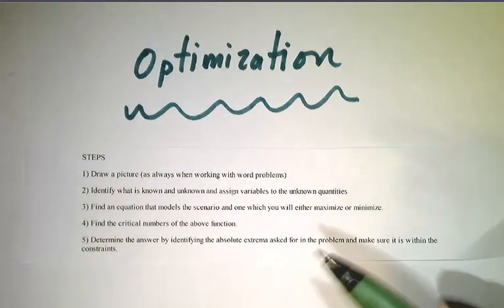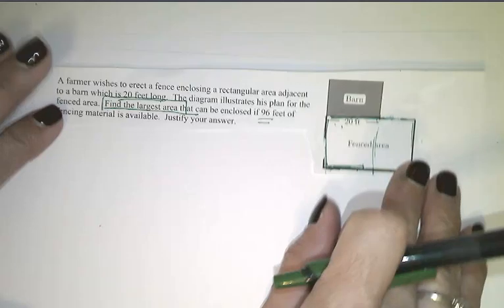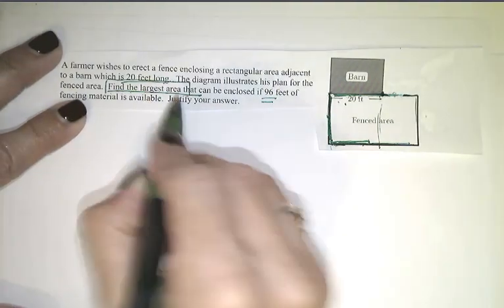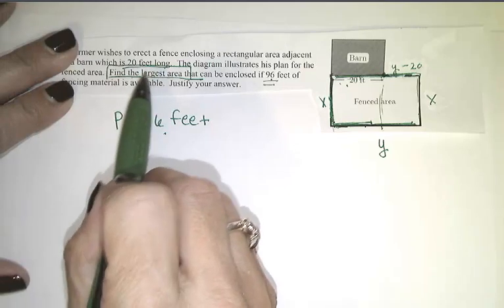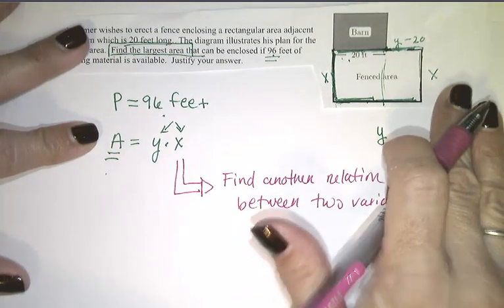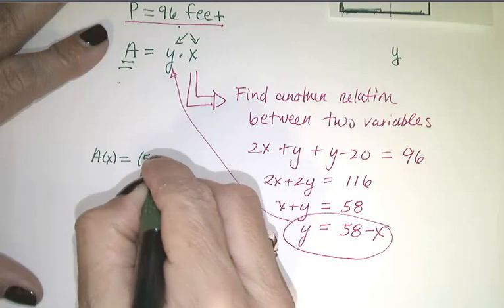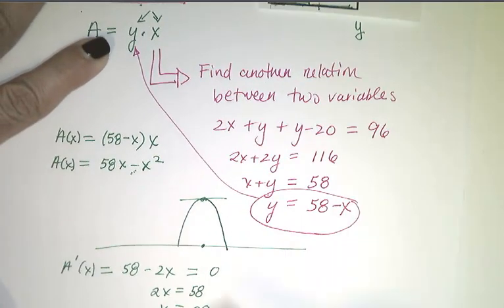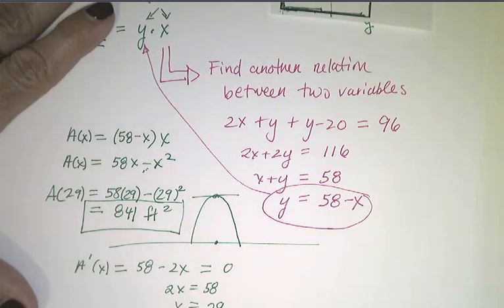Optimization 1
Introduction and first example